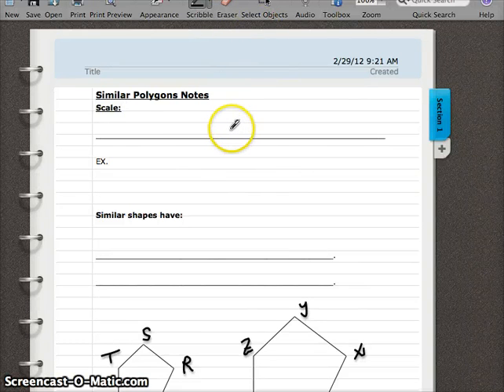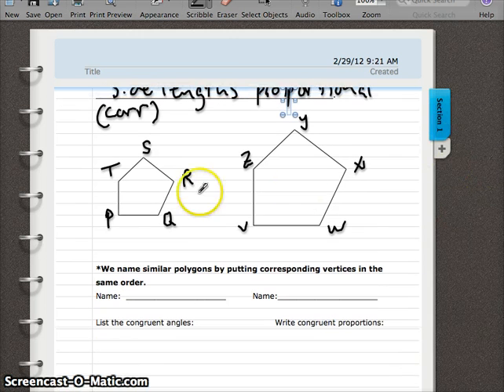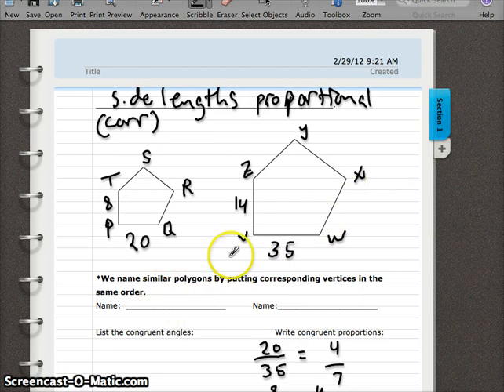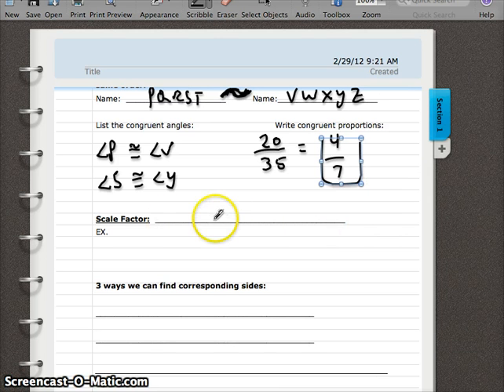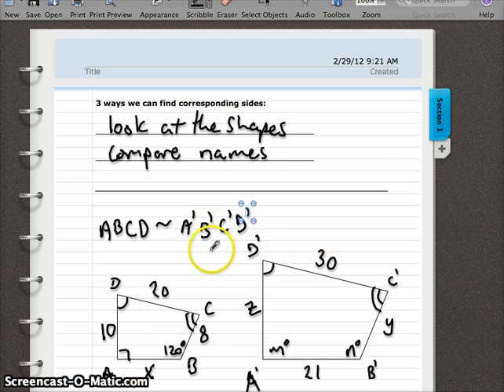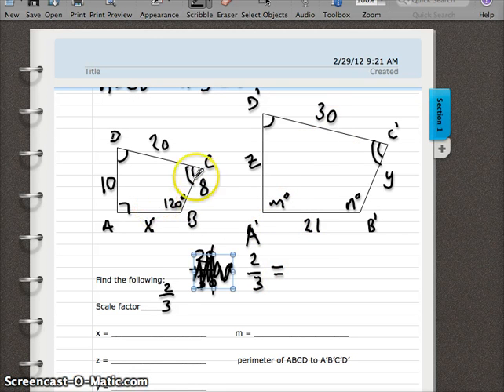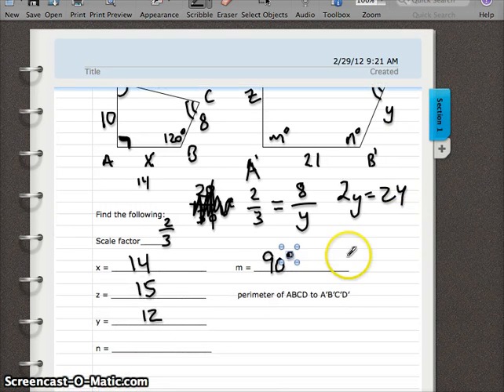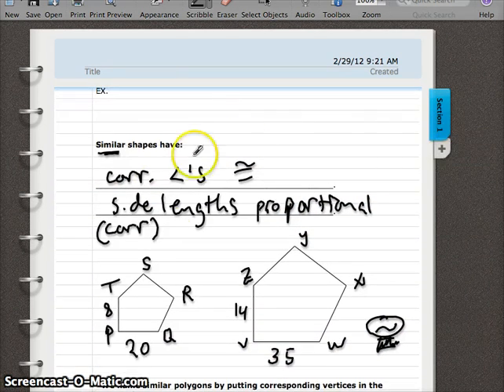Similar Polygons.mp4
Here is an example of how to use proportions to solve for missing sides of similar polygons.